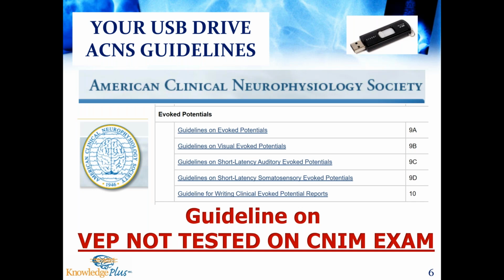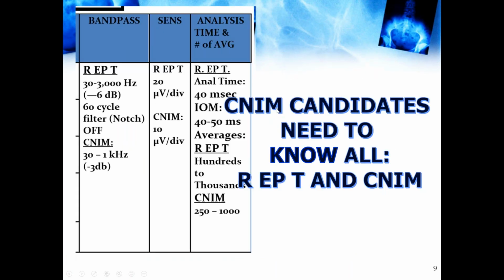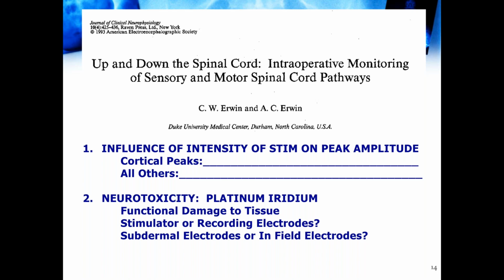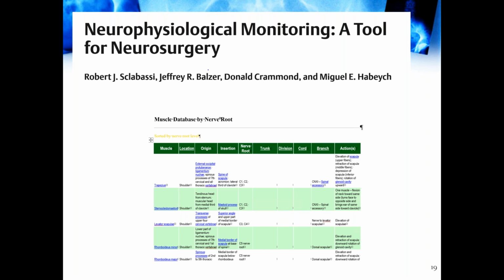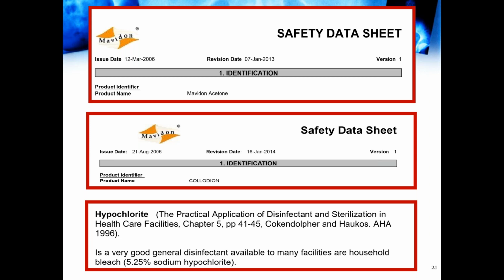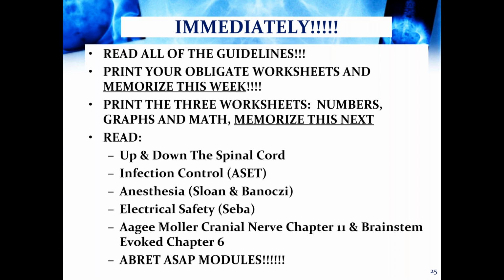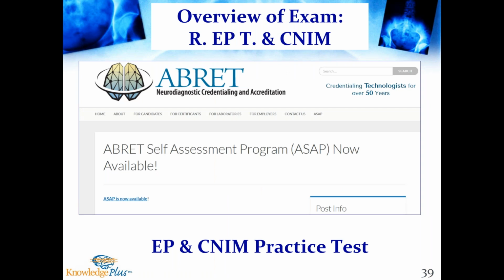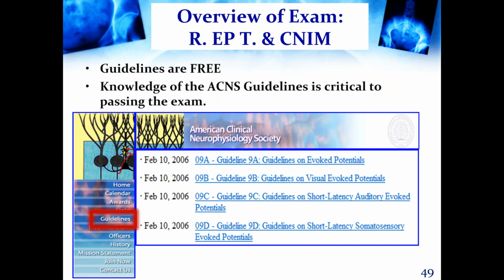1. CNIM and R. EP T. Board Prep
Thank you for joining us on day three of the 2020 CNS Annual Meetings.

Please read the below participation callouts for questions and tracking attendance for credits:

1. TO CONFIRM VIEWING, PLEASE COMMENT ON THE VIDEO WITH YOUR FULL NAME AS IT WOULD APPEAR ON YOUR CERTIFICATIONS